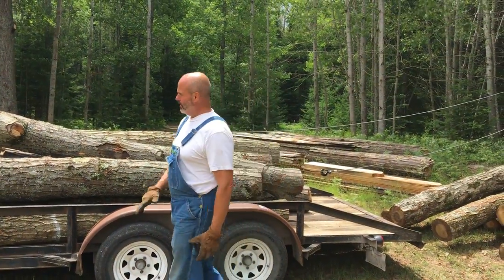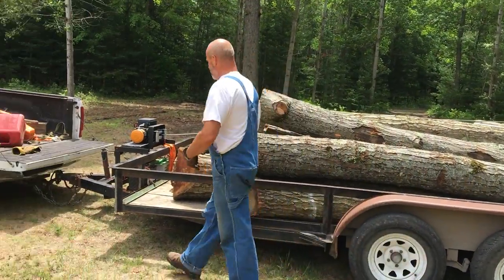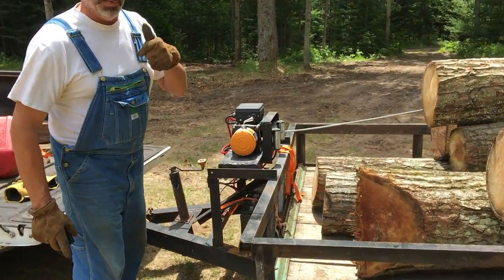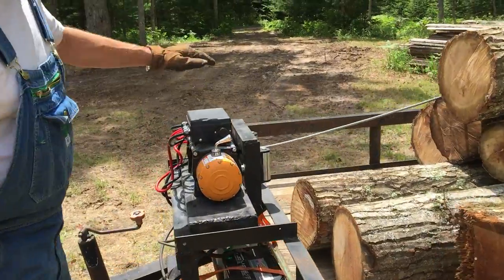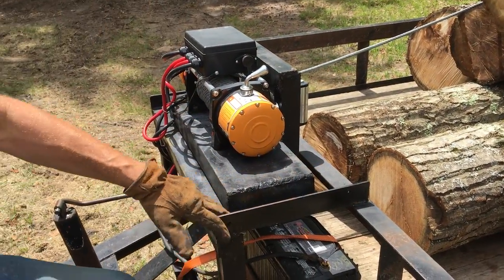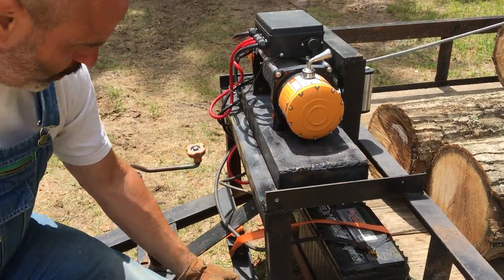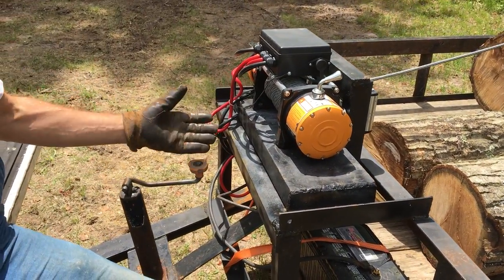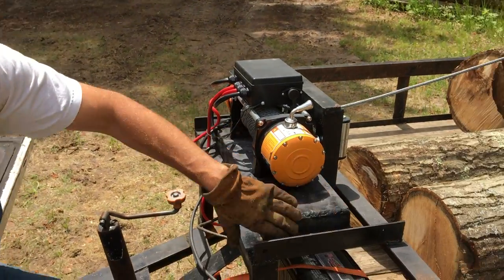Homer welcomed a winch to the Homestead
There is a new winch (that’s with a I folks)  at the Peace of Eden Homestead and Homer is having fun!